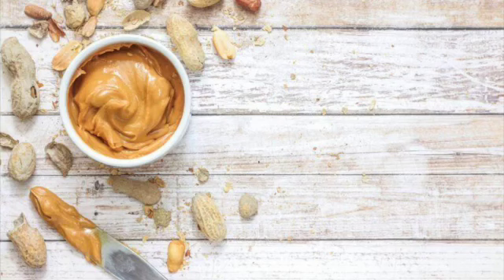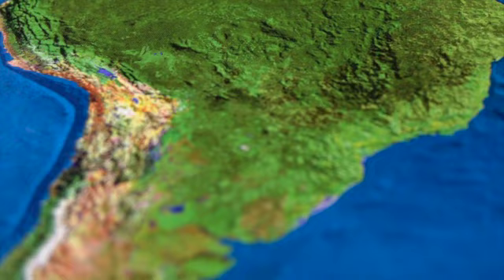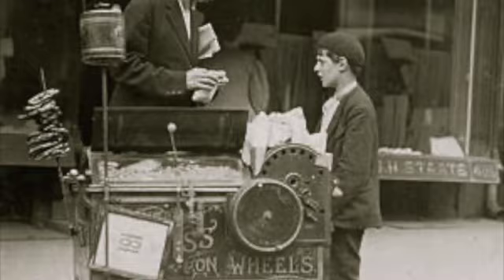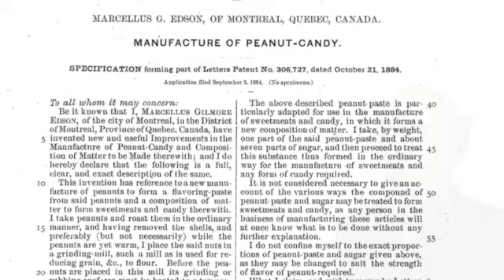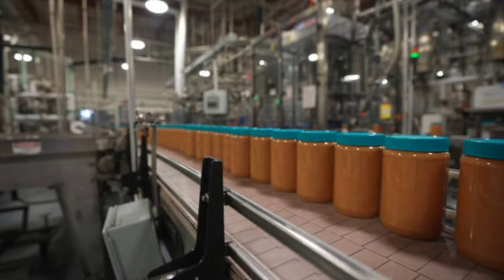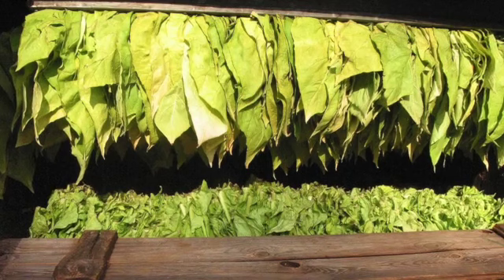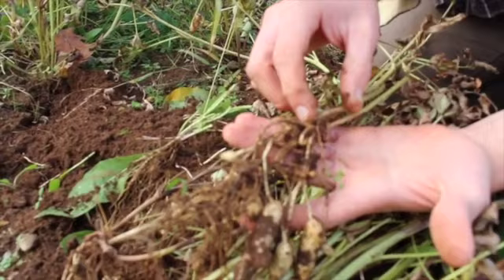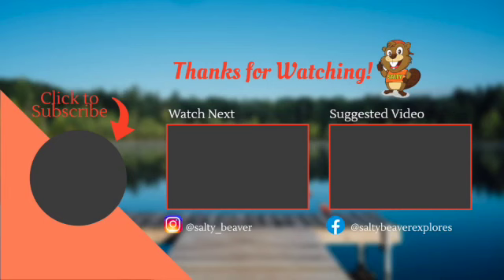Peanuts in Canada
In this video we explore Canada's invention of  peanut butter by Dr Marcellus Gilmore Edson, and where peanuts are grown in Canada.

💬   Comment - because we love to hear from you!
🔗   Share the video with anyone you think would enjoy it
❤️   Give us a Super Thanks on YouTube
The above things really help us out, and we greatly appreciate your support!

Cornelia (Instrumental Version) - The Eastern Plain
Spirit of Peru - Sight of Wonders
Lieutenant Baker - Mary Riddle
Solstice Meander - American Legion

☕️ Are you an Artist, Writer, YouTuber, Musician or the type of Creator?

⭐️This video is for entertainment or educational purposes but cannot be relied upon for accurate or factual information.

⭐️This video may contain copyrighted material.  Such material is made available for education, parody or satire purposes only and constitutes 'Fair dealing' of such copyrighted material.